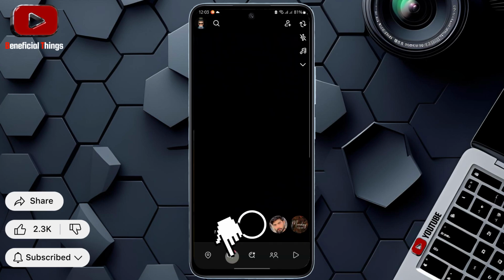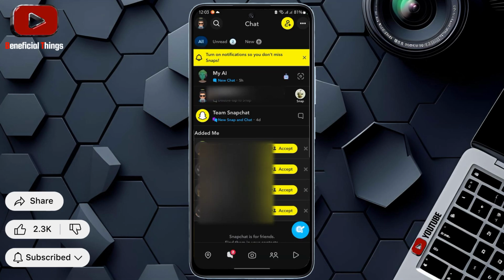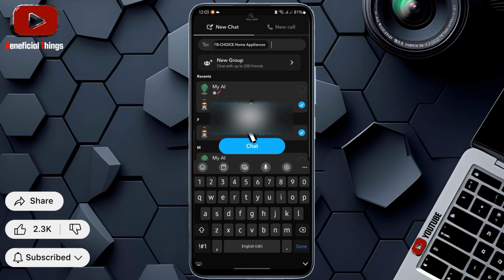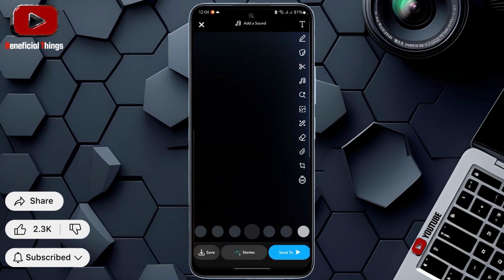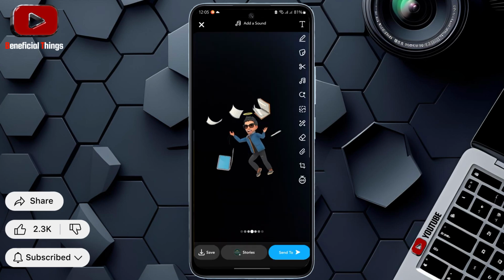Can we Send Snaps Without Media Upload on Snapchat? [Fix Snapchat Media Upload Problem]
Want to send snaps on Snapchat without actually uploading media? In this video, I’ll show you simple and easy methods to send snaps without using your data or uploading photos/videos to Snapchat servers. Whether you're trying to protect your privacy, save data, or just want to experiment, this guide is for you.

📵 Works without internet
📲 100% Safe & Tested
✅ No risk of getting banned

🧠 What You’ll Learn:

How to send blank snaps

Use Airplane Mode trick

Send snaps using Bitmoji or stickers

Chat vs Snap: What’s safer?

Snapchat privacy tips

📅 Updated for 2025 Snapchat version.